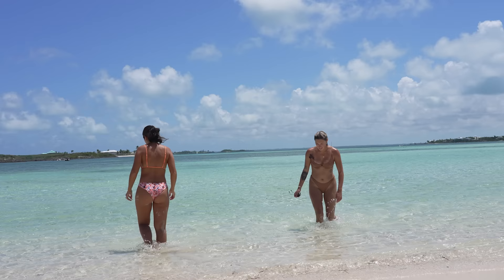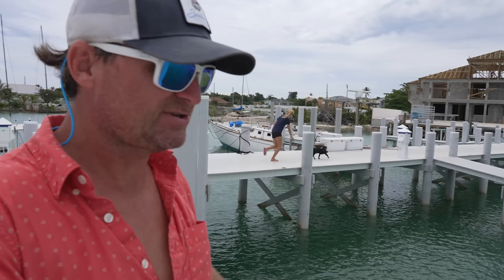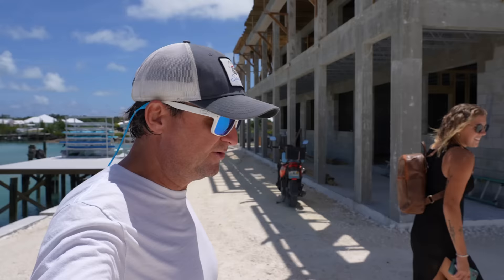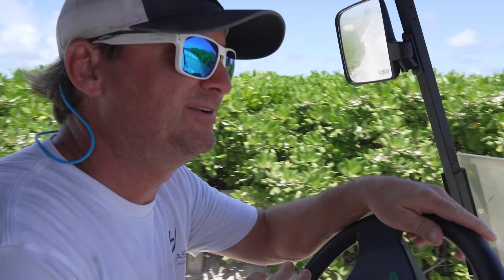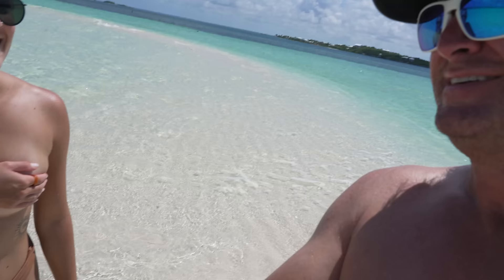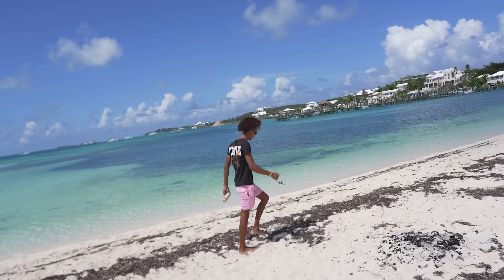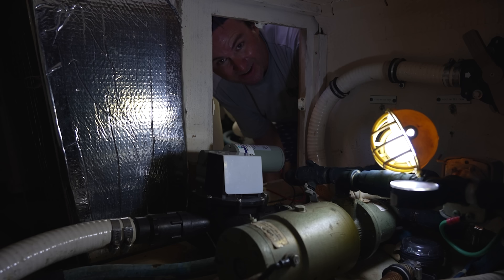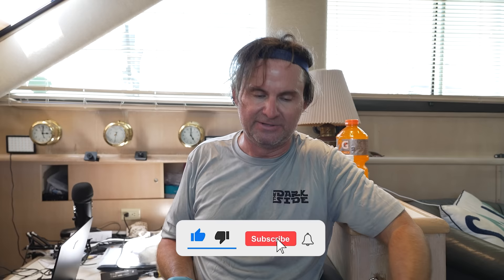Clothing Optional at the sandbar in the Bahamas!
We sailed to the abacos and took the ferry to elbow cay and hopetown in the bahamas!